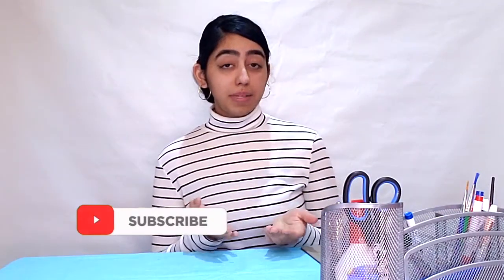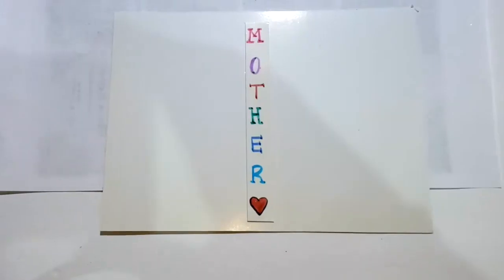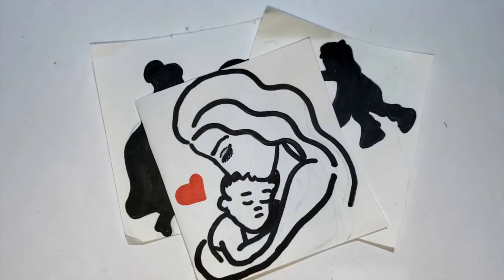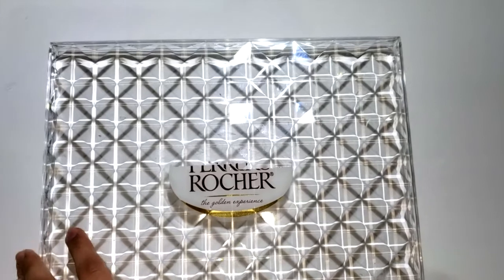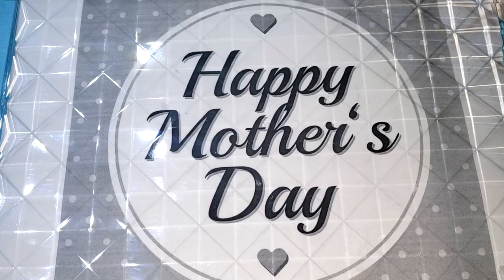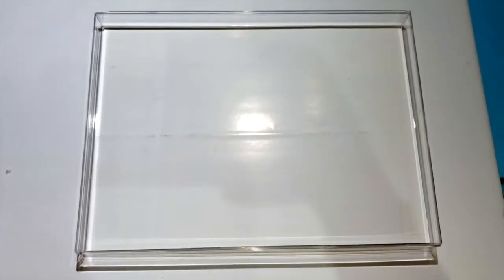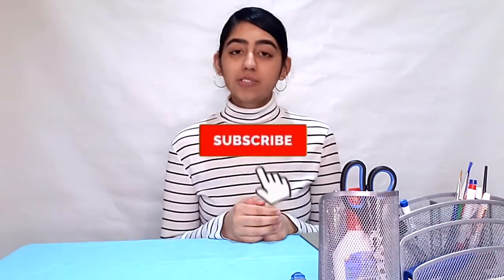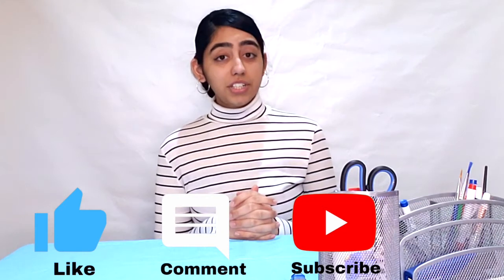LAST MINUTE MOTHER'S DAY DIY GIFTS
Are you not sure yet what to get your mom this Mother's day. well you have clicked on the right video! In today's video, I will be sharing with you guys, how I made these beautiful unique last-minute diy mothers day gifts. Hope you enjoy the video!

My name is Amanpreet, but most people call me Aman. I'm just an ordinary Canadian girl showcasing my creativity through creating DIY arts and craft projects.
In these tutorial videos, you will see me guiding you step by step on how to create these (Creative, Easy, In a budget) DIY projects.
My goal here is to build a community where I can help inspire many people like you to unleash your creativity through my DIY videos.

I post my videos weekly

FACEBOOK GROUP "Confidence through Creativity (JOIN NOW ITS FREE!!)